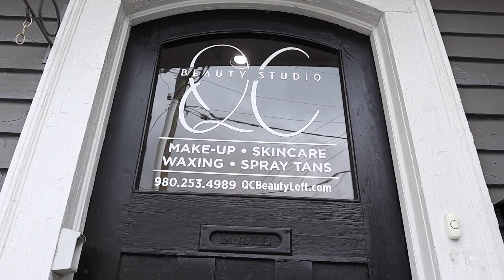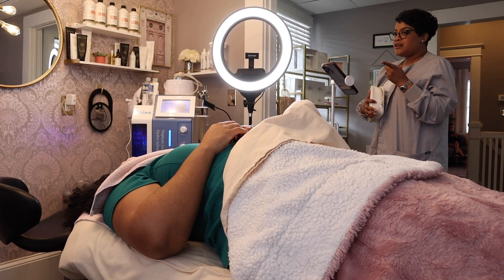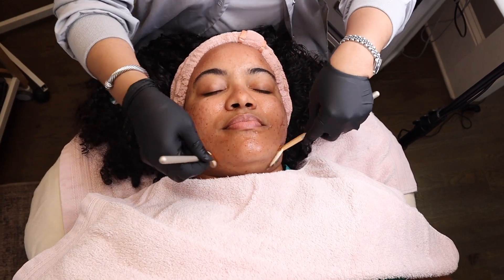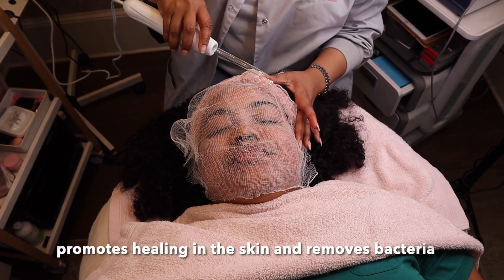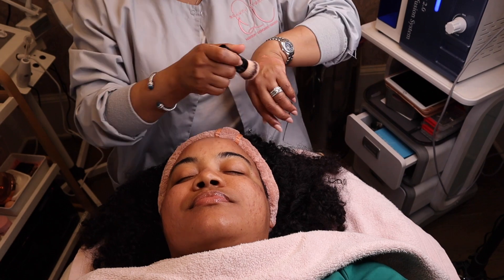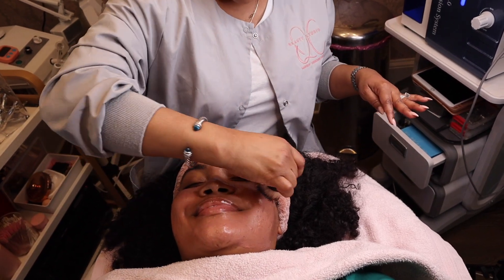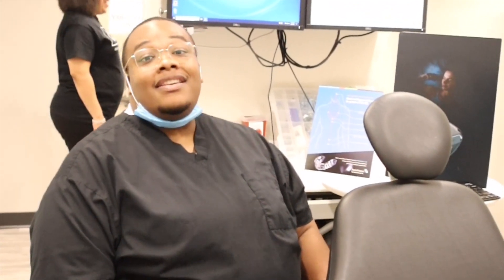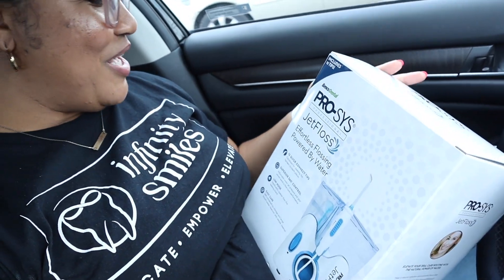Weekend Vlog | Come with me to QC Beauty Studio for a Facial, Infinity Smiles Grand Opening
Come with me to QC Beauty Studio for a Hydrofacial service. I love how much education was shared about skincare and specific to my acne prone skin. Thank you Nisan for a great experience! If you are in the Charlotte NC area check her out @qcbeautystudio

Infinity Smiles
8700 Pineville Matthews Rd
Ste 920

Follow my LTK page for links to all of my favorites
Signup for Poshmark using code "LASCANOBX"

Canon eOs m50
Camera microphone
Vlogging tripod
Neewer Lighting
Portable light
Portable Tripod

0:00 Intro/Recap
0:12 QC Beauty Studio Facial Appointment
5:47  Infinity Smiles Grand Opening Charlotte NC
13:08 Closing